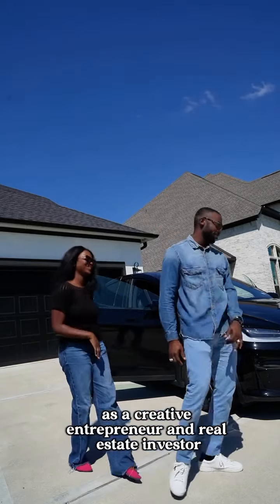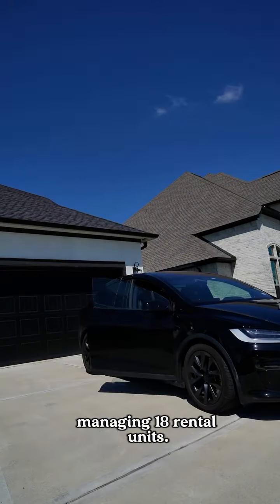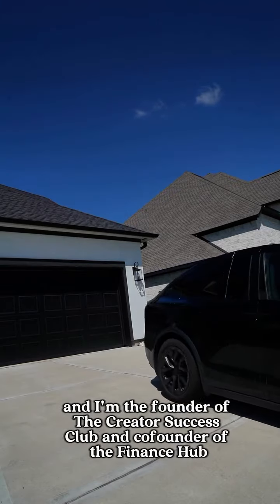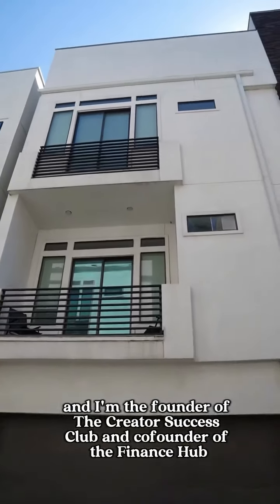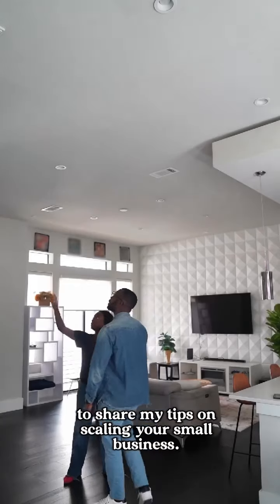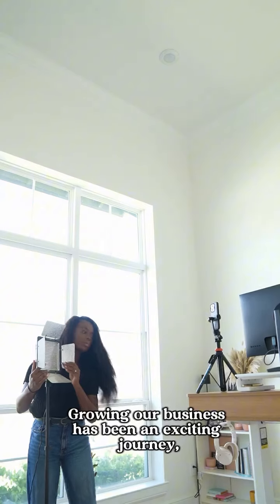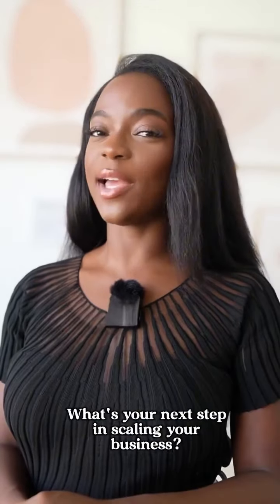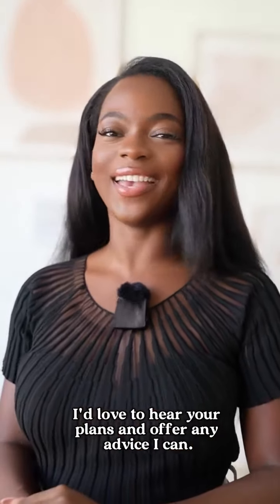Spend the day with us! Partnered with Quickbooks on their AskTheExpert series!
Spend the day with us! So excited to partner with for their AskTheExpert series! From growing my creator business to multiple six figures to expanding our real estate portfolio to 18 units over the years, I’ve learned a few things on how to scale a business.

Here are a few key things:

- Recognize when it’s time to grow - look for signs like working overtime, turning down opportunities, or quality of your work slipping.

- Prepare financially before expanding

- Create a clear budget and understand your cash flow.

- Use the right tools - QuickBooks has been a game-changer for managing our growing team and business.